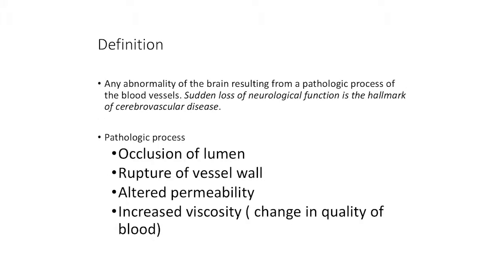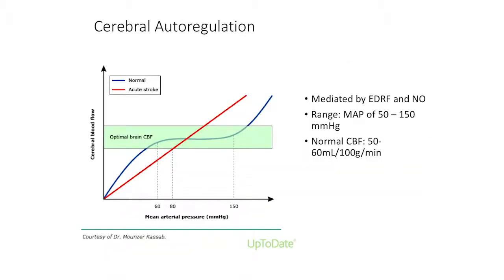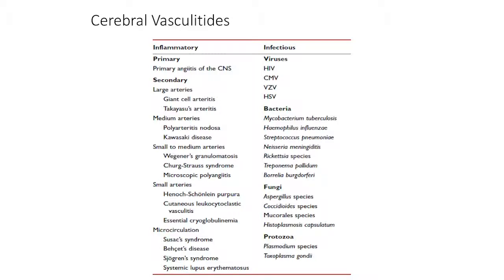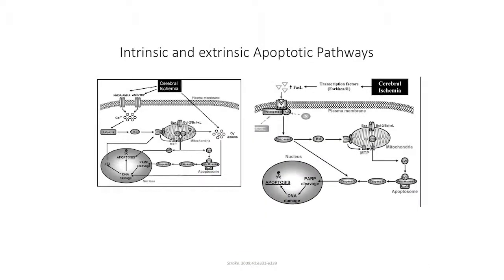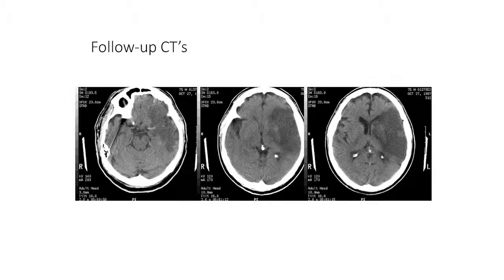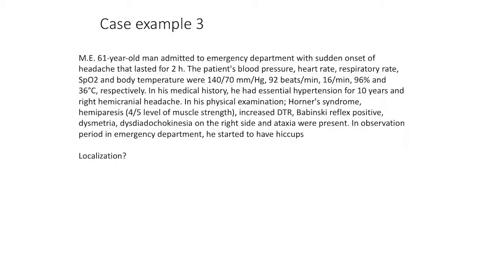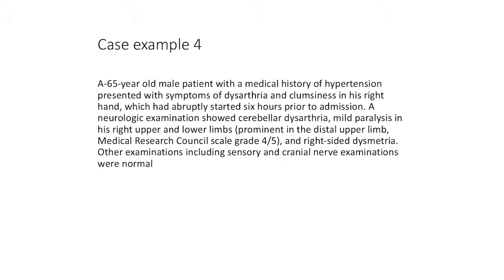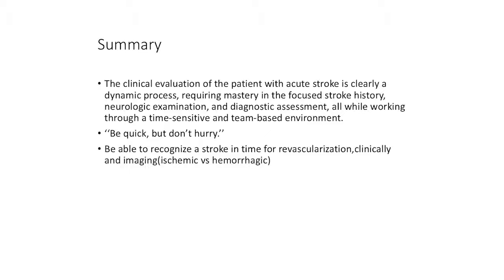Ischemic Strokes- The Basics - by Antonina Obayo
2019 Neurology Module Lectures - Aga Khan University, Nairobi, Kenya